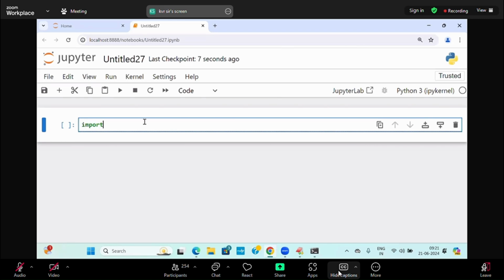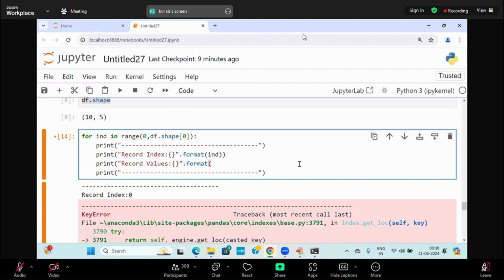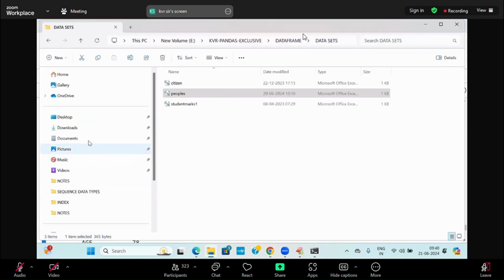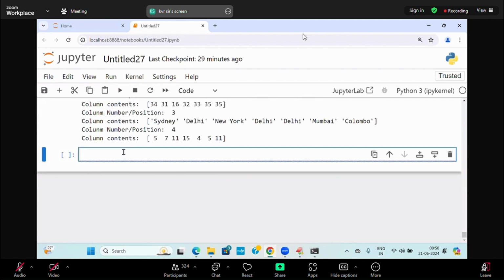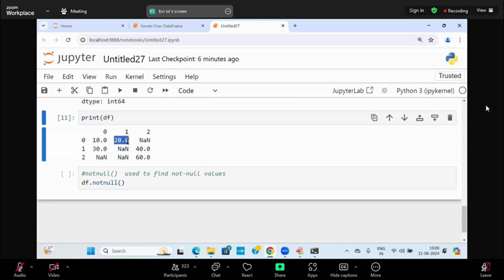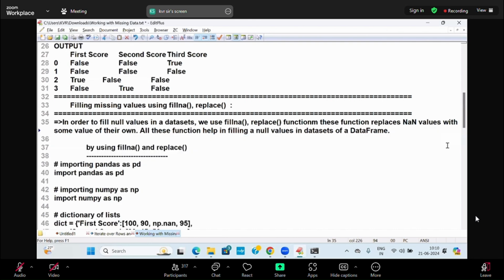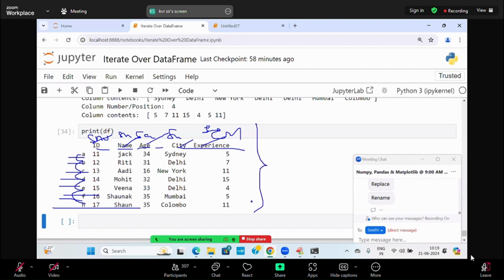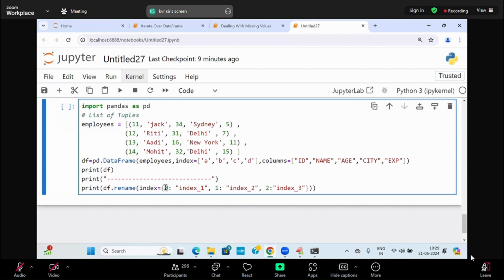DAY 11 - PANDAS || CSV File In DATA FRAME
rename() method